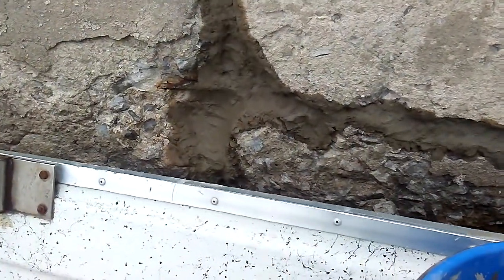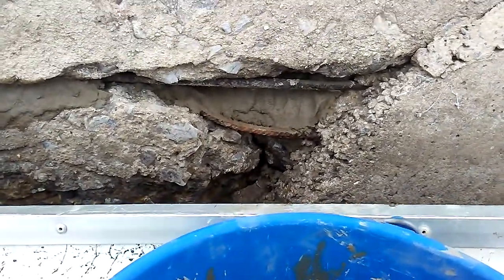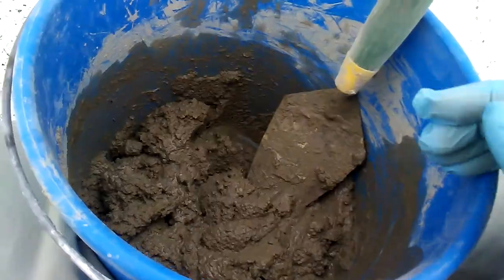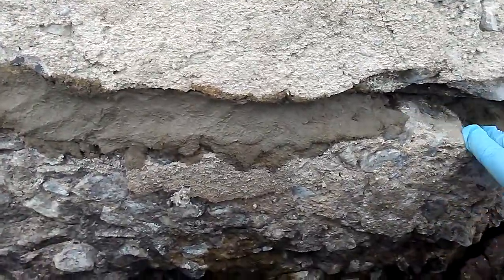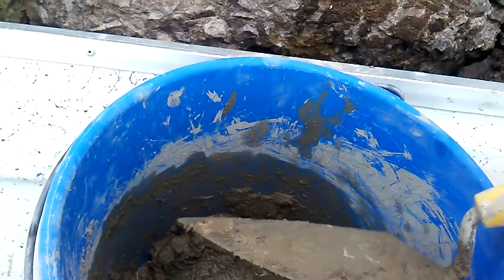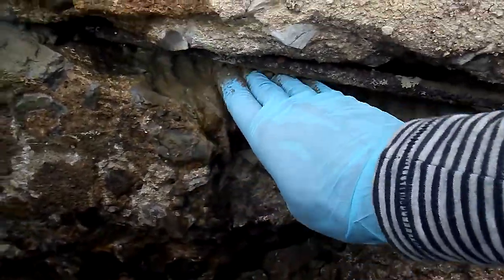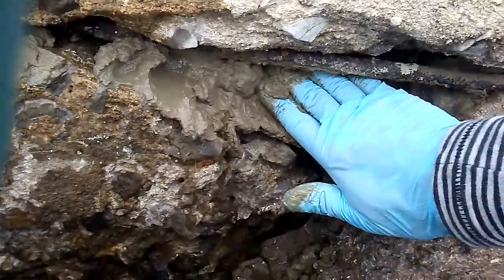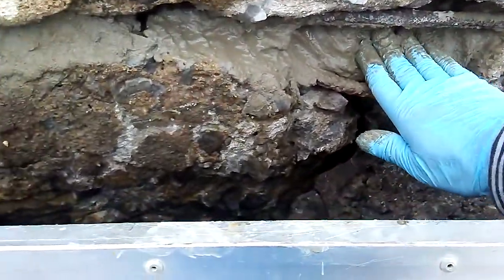Fixing small and medium size cracks in your sea wall or retaining wall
If you have crack or holes in your sea wall or retaining wall, you should fix them, sooner you fix less damaged it will get. left unfixed, water infiltrates and freeze thaw cycles and the waves will accelerate the damage. For holes and crack less than 6 cm (2 inches) use cement-sand mix, for anything greater you can use concrete.